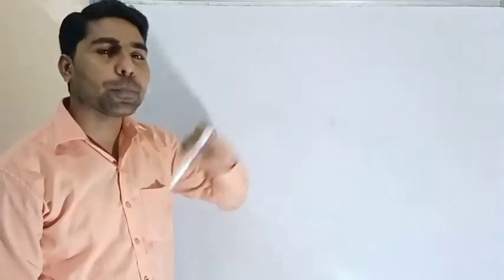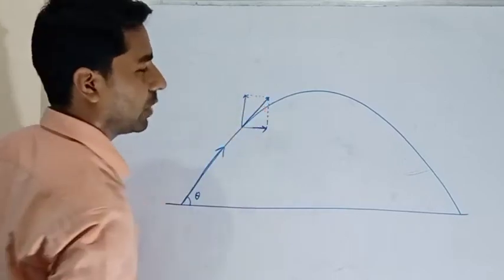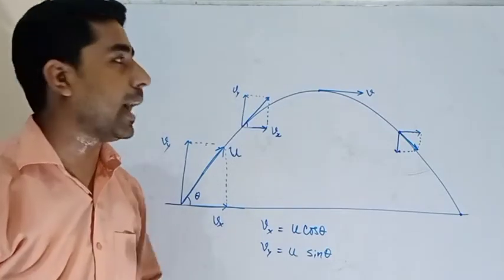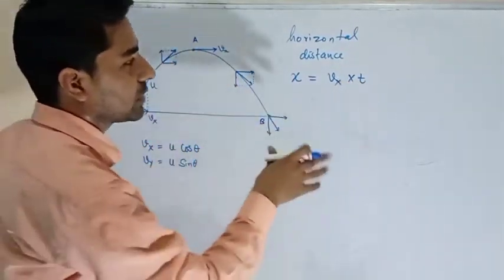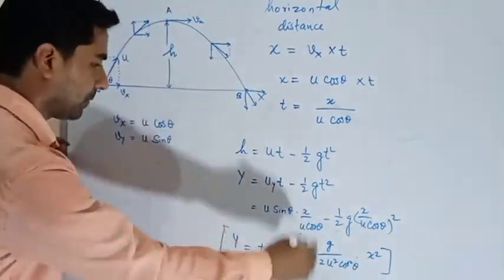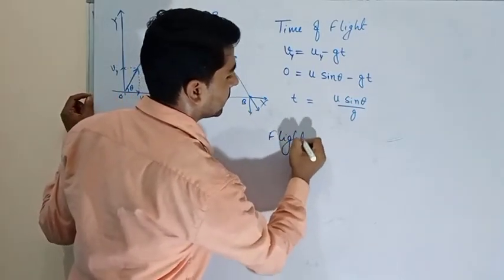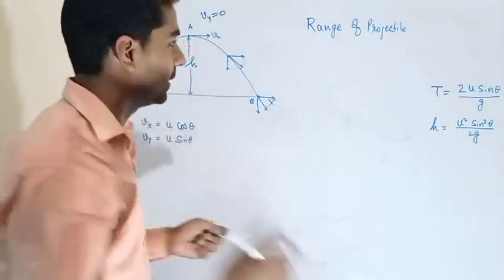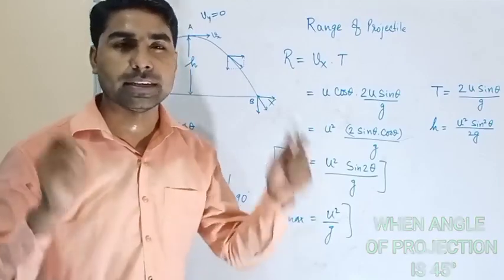PROJECTILE MOTION, FLIGHT TIME, HEIGHT OF PROJECTILE, RANGE OF PROJECTILE